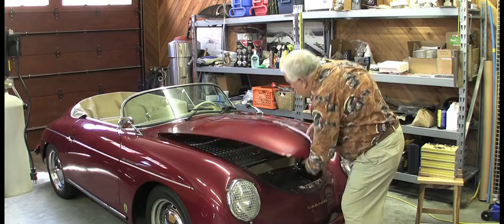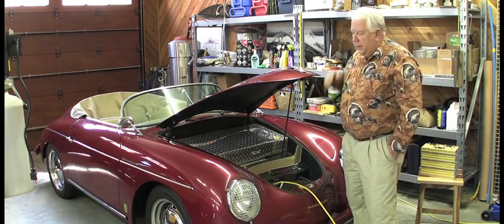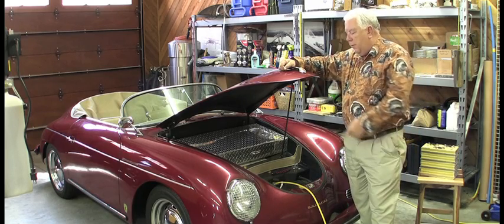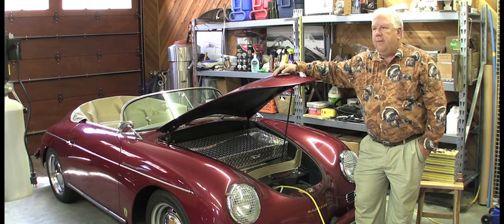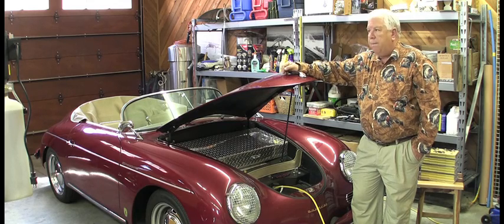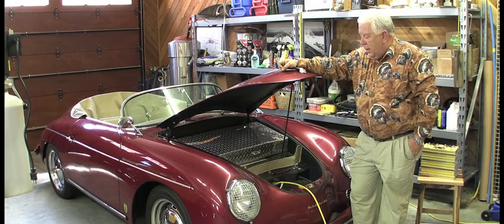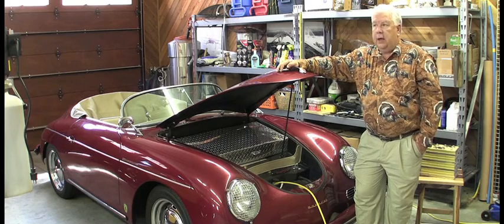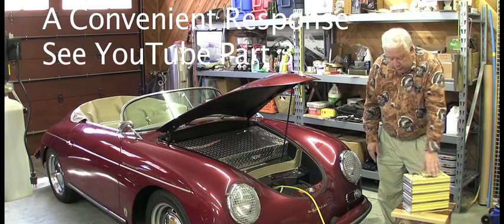2 A Convenient Response to an Inconvenient Truth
1957 Porsche 356 Speedster Conversion to electric drive EV using lithium ion batteries - 75 mile range - 85 mph.  Charging issues.